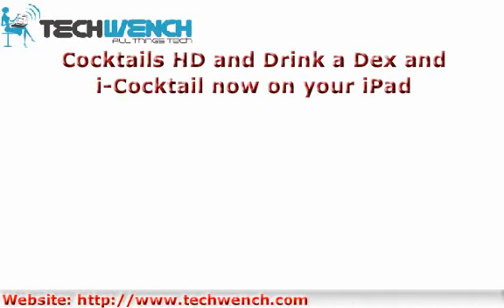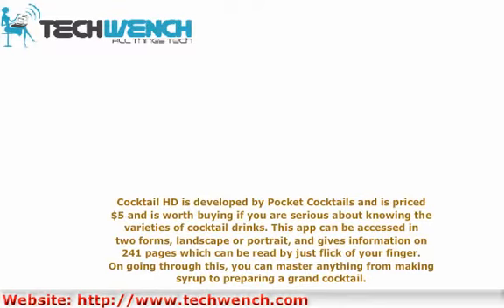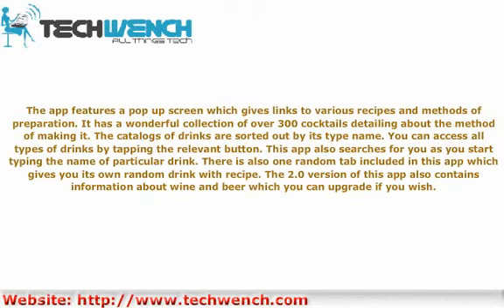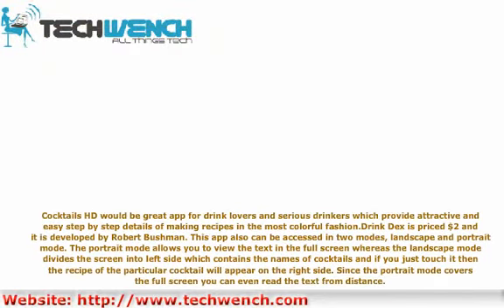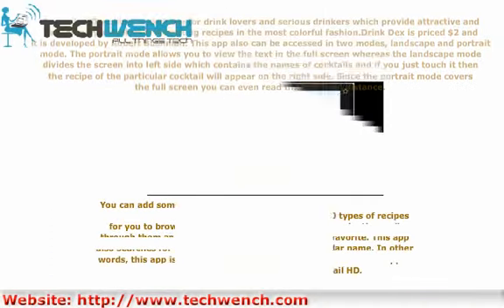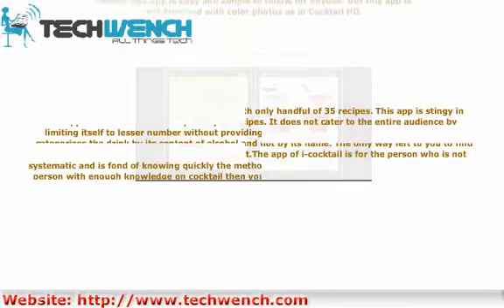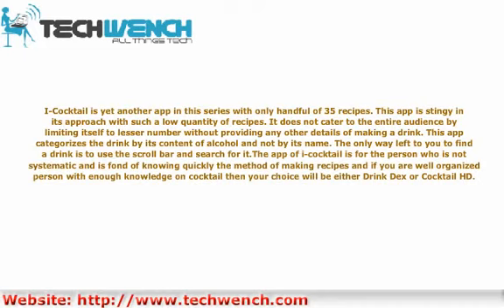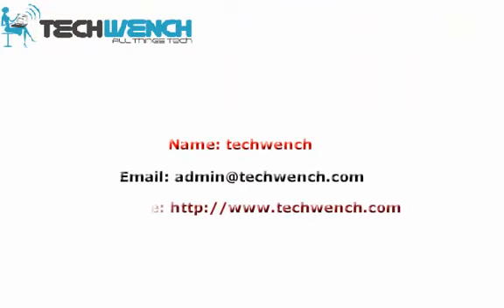Cocktails HD and Drink a Dex and i-Cocktail now on your iPad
Nowadays, various app developers are educating you how to prepare a cocktail or martini. In that venture all the three different apps speak of the same issue of preparing a cocktail.